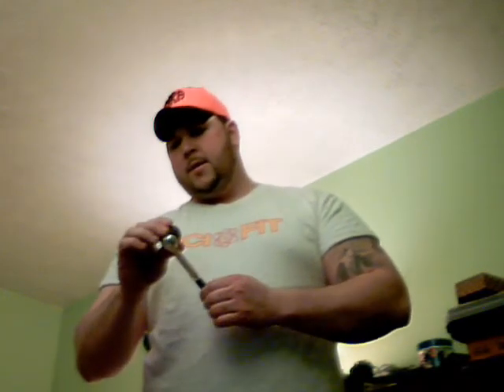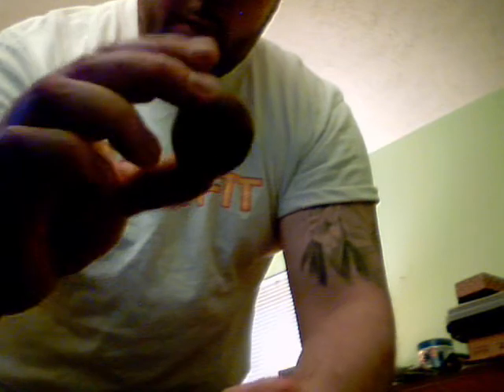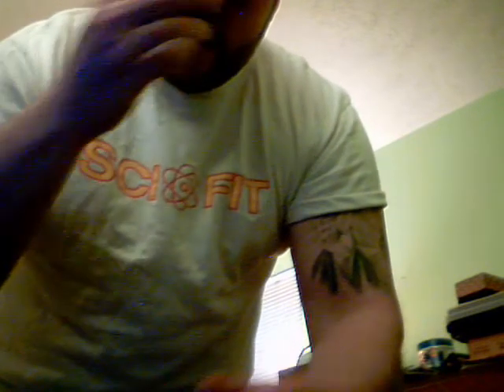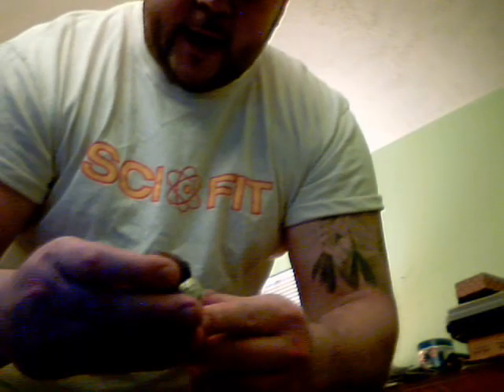My Grandfathers Old Viking Pipe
A reflection of Grandpa's Briar pipe